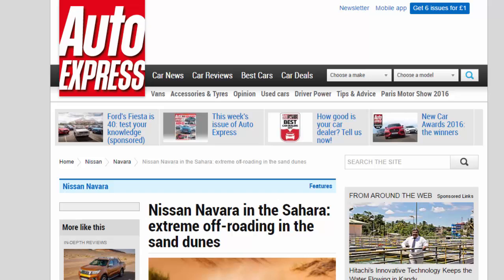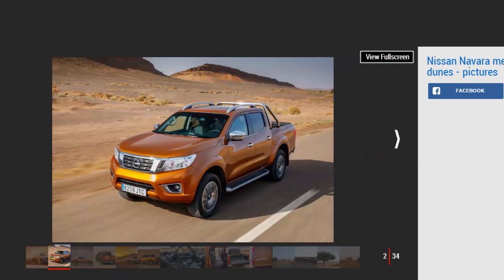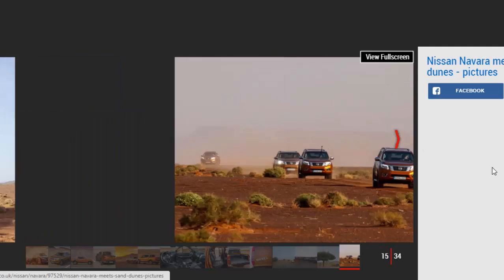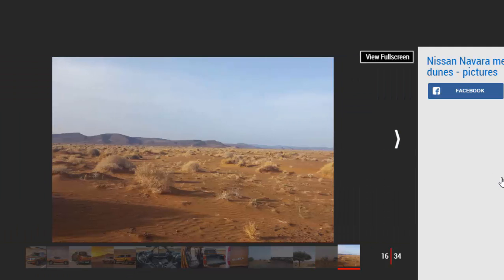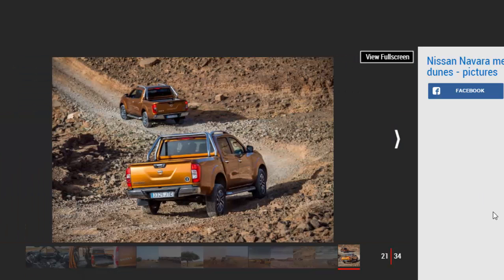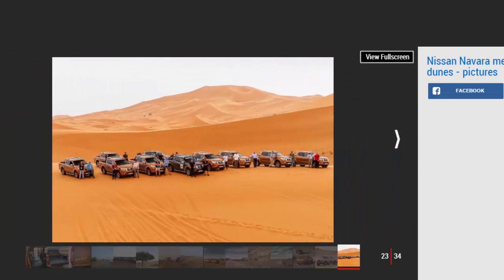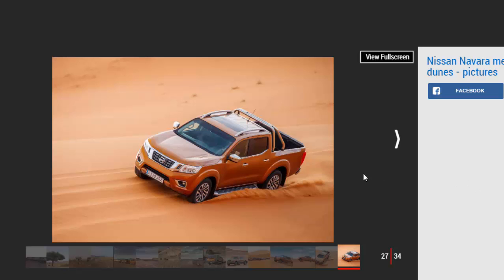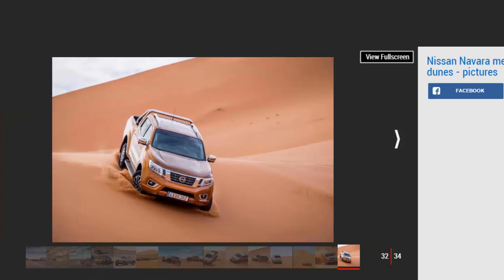Car Review - Nissan Navara In The Sahara Extreme Off-roading In The Sand Dunes - Read Newspaper Tv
Read newspaper:
Nissan Navara in the Sahara extreme off-roading in the sand dunes
Source: autoexpress.co.uk